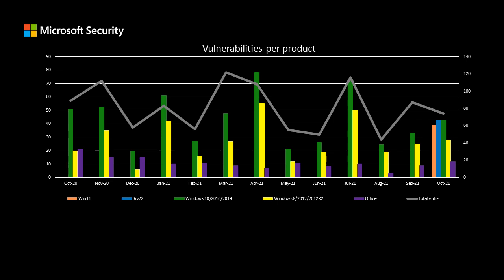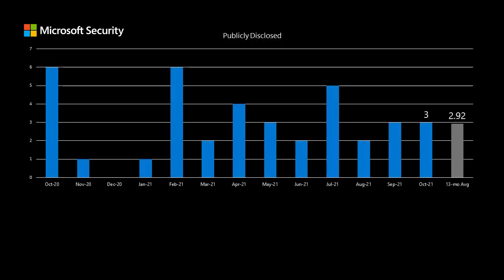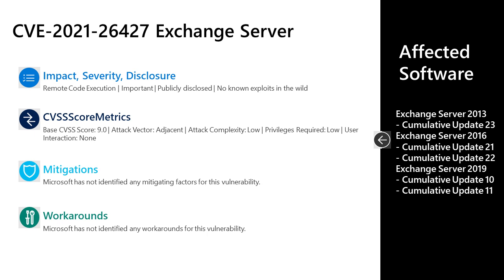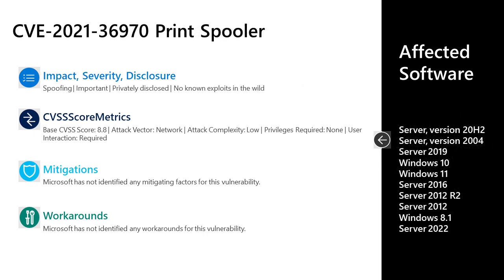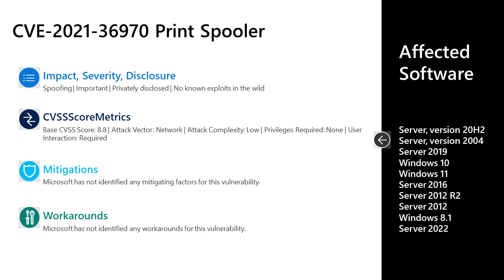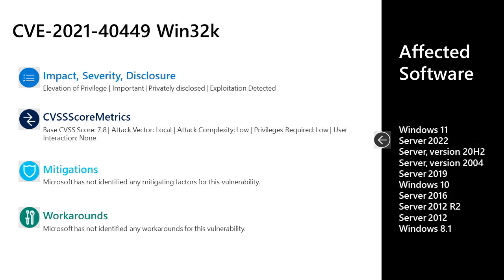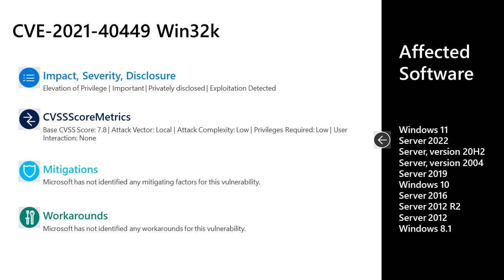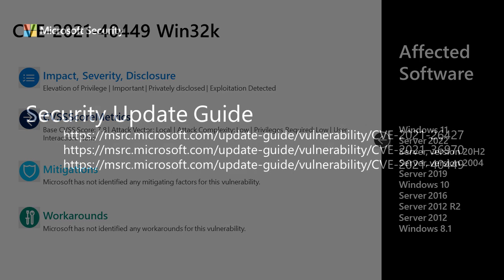Microsoft Security update release summary October 2021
Learn more about our October Security mini-briefing video. This video includes an overview of the release and a discussion of a few items from this month's release.

00:54 - Overview
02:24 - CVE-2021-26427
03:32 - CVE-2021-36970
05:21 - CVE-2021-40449